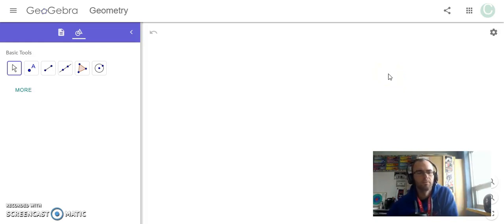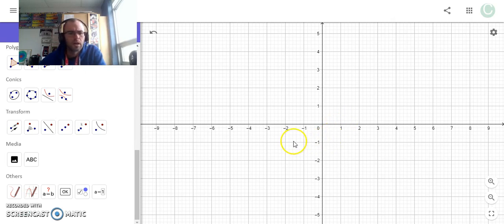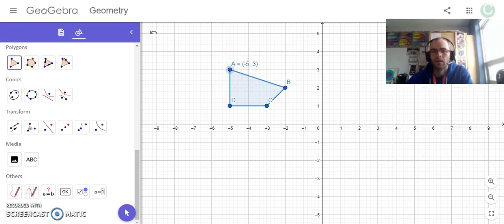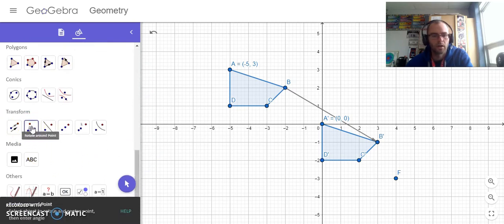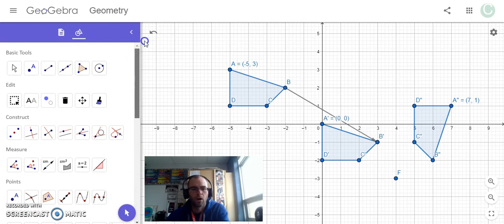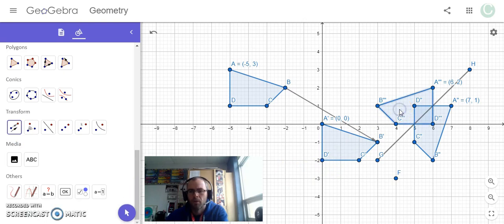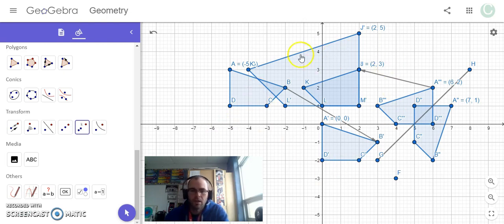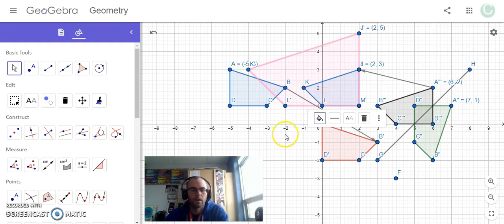SteigerMath: Transformations Using GeoGebra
A quick tutorial on transformations on a coordinate grid using GeoGebra